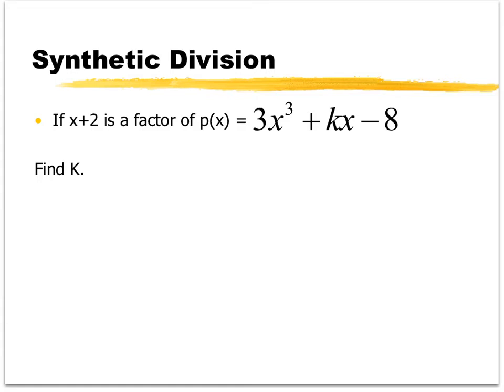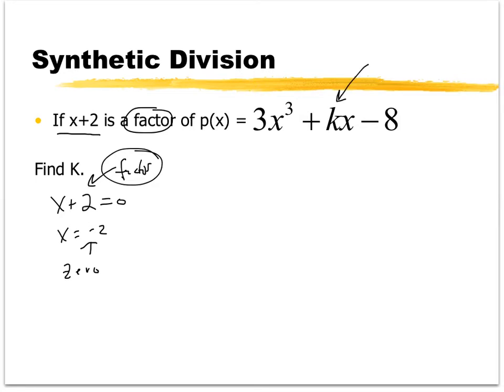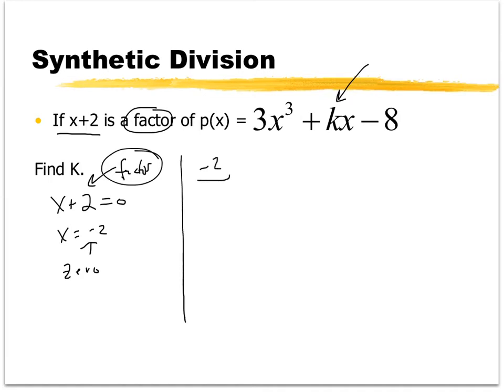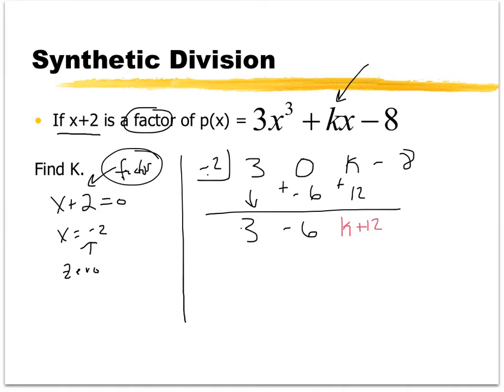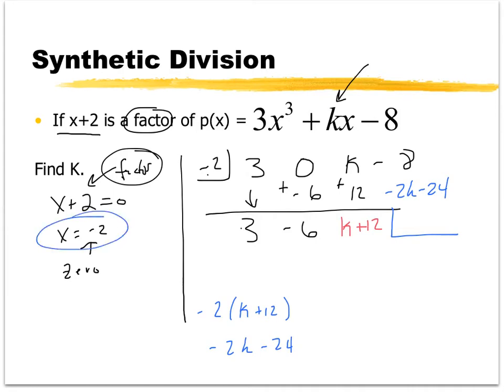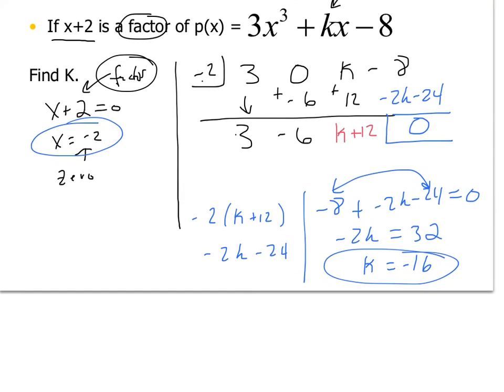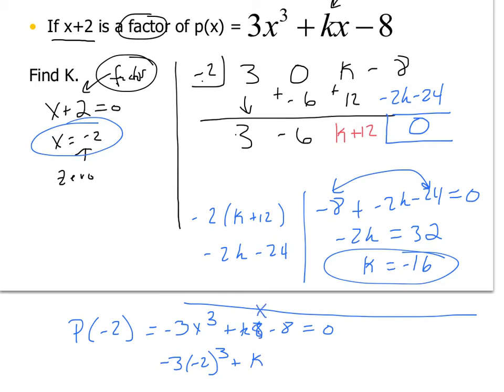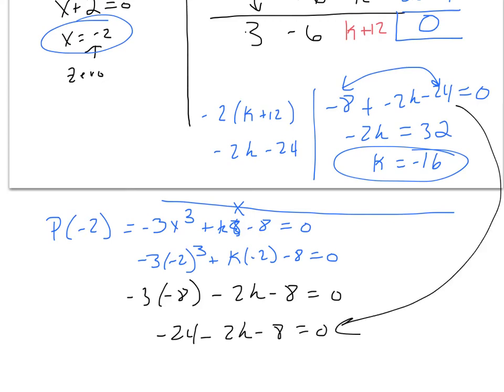7 3 day 3 using synthetic div to solve for k